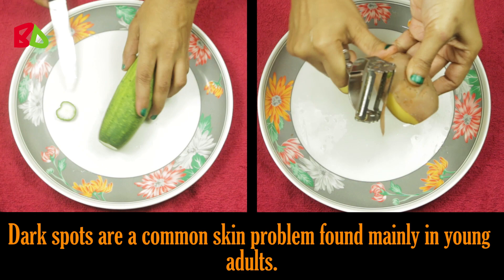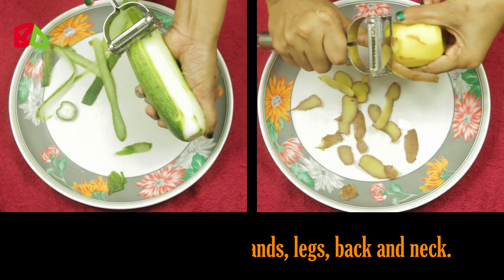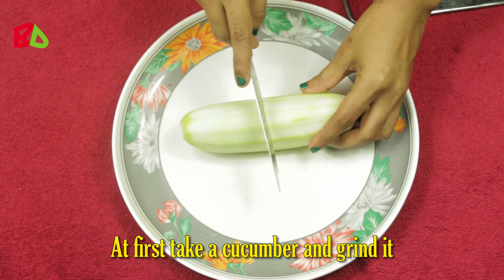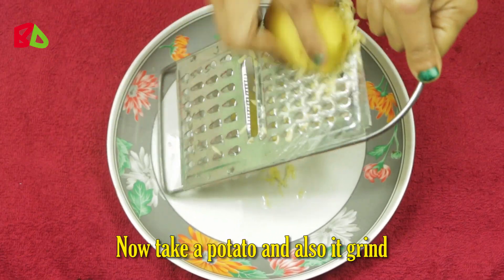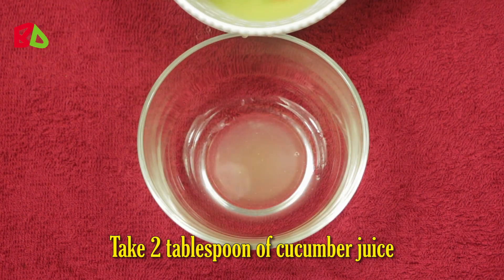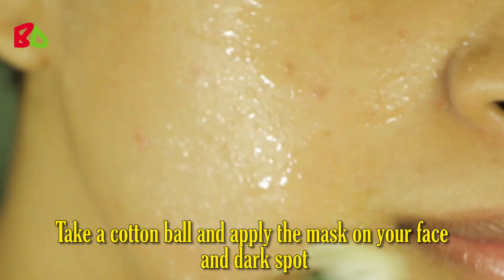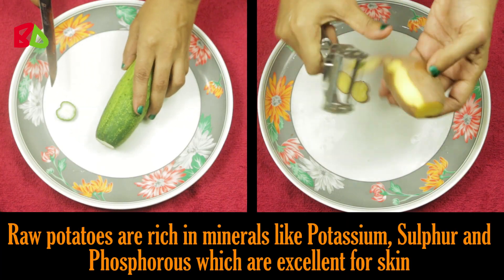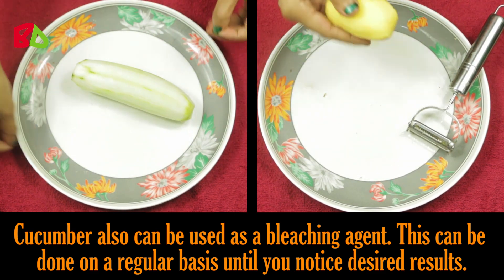How To Remove Dark Spots, Dark Black patches, Hyper pigmentation । Get rid of uneven skintone